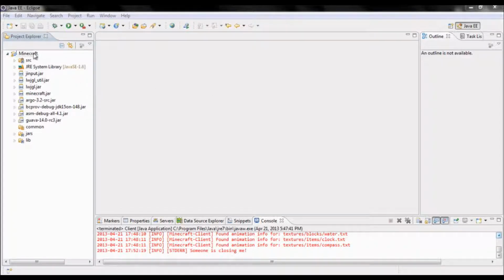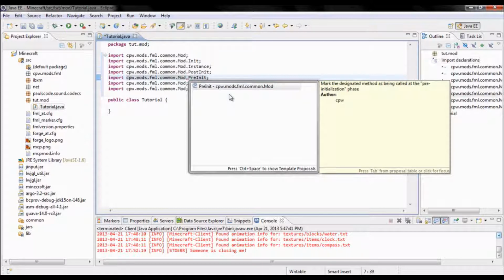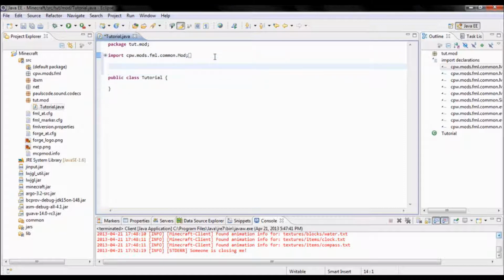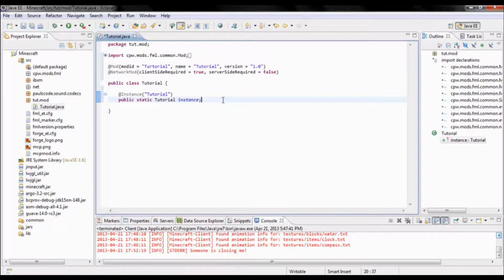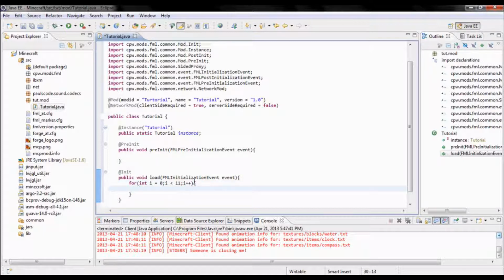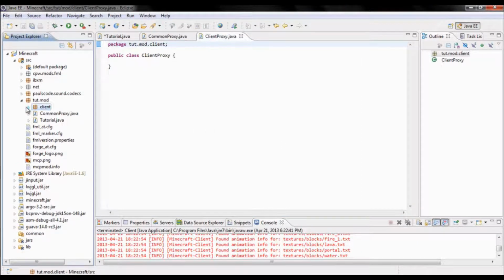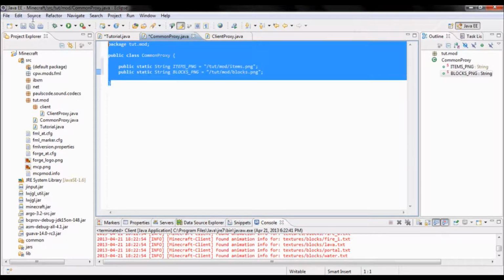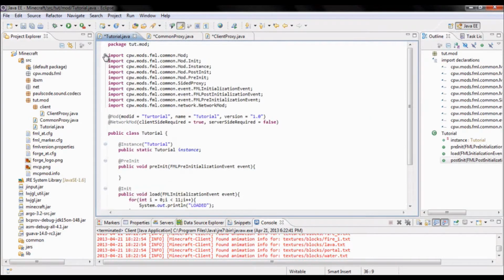Minecraft 1.5.1 Modding Tutorials |Forge| EP.2 Setting up main class, and proxy's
Hey guys and welcome to my soon to be long tutorials of how to mod minecraft in this episode i teach you how to install forge into MCP to start adding new items, blocks, achievements and many other things stick around and subscribe if you want to see how to create the proxies in the next episode

***THINGS NEEDED FOR TUT***